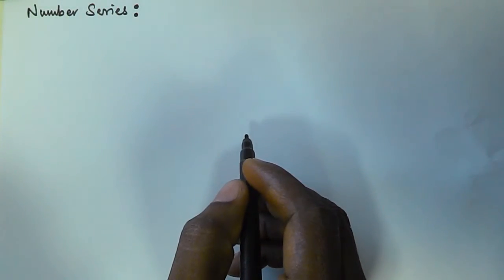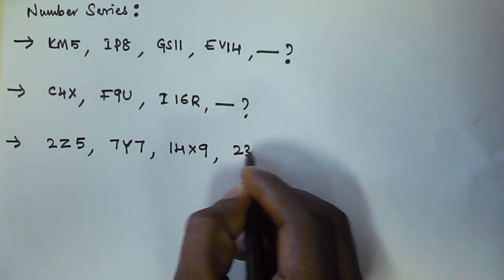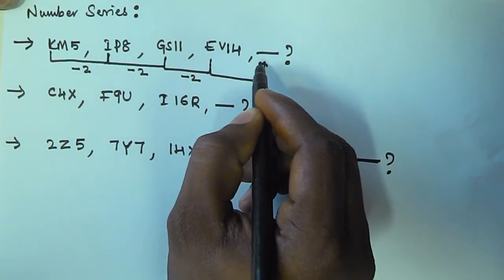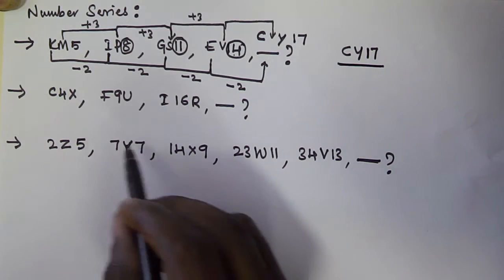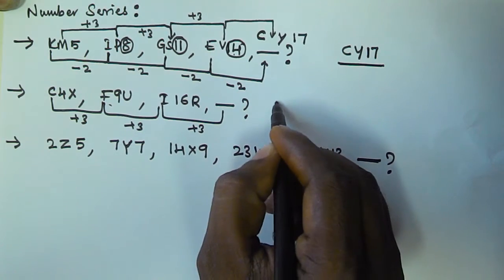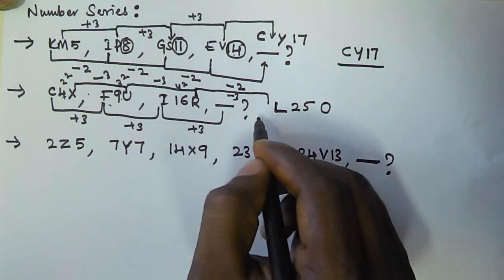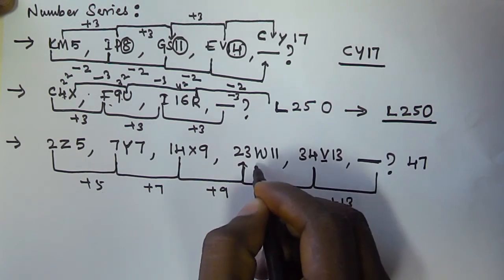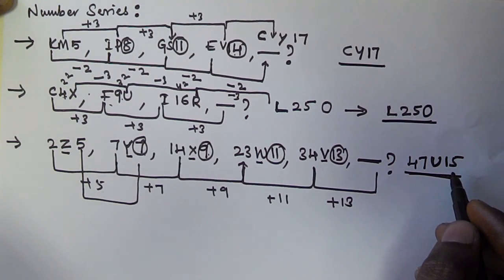Number Series Tricks For Bank PO Clerk SSC CGL | Part 9